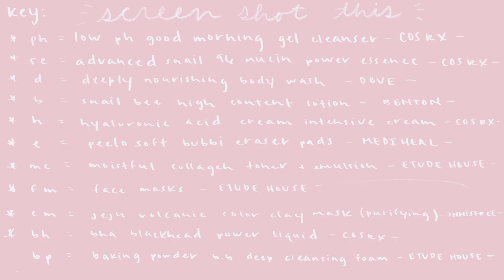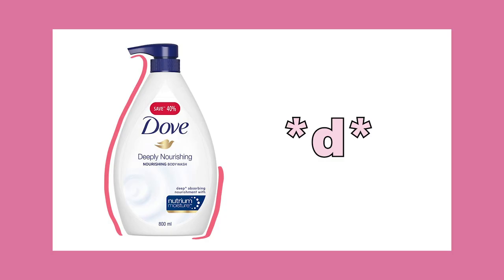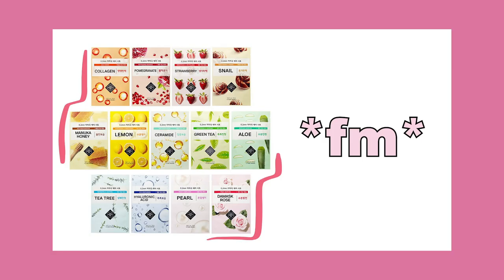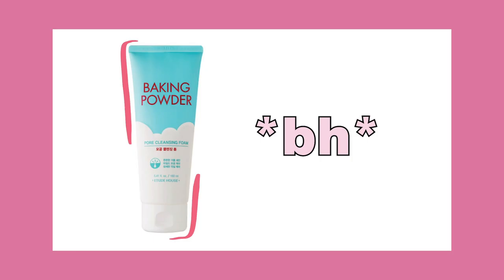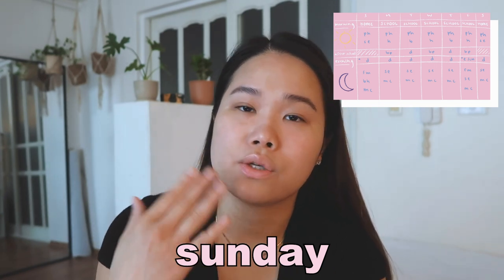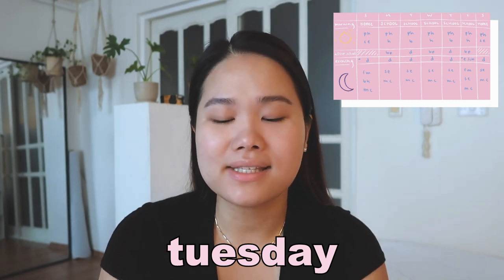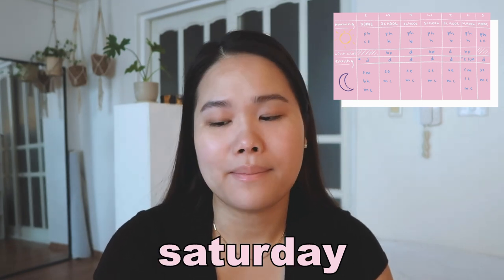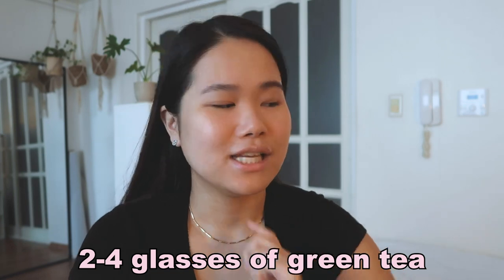KOREAN SKINCARE routine (super detailed)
Enjoy my super detailed routine!
**a couple typos, but ya'll already know. * lol

//Music//
Morning Station by Tokyo Music Walker

Hello Beautiful People! My name is Paulyne Duong. Just an average girl making content about beauty, lifestyle, and just anything and everything that interests me. Hope you all love this video and catch me next week for more videos!